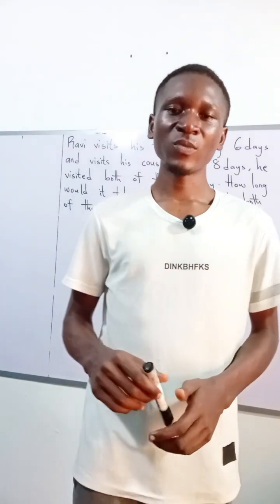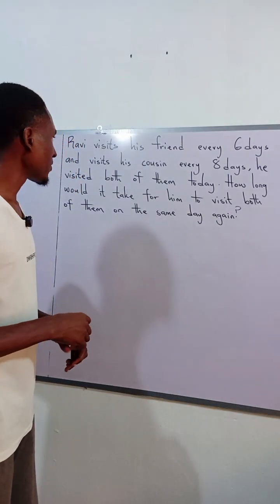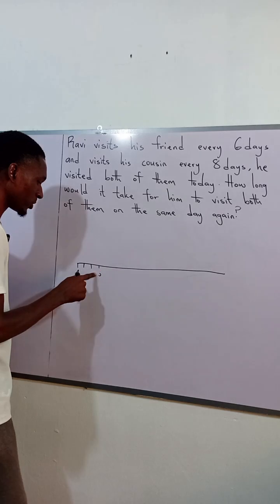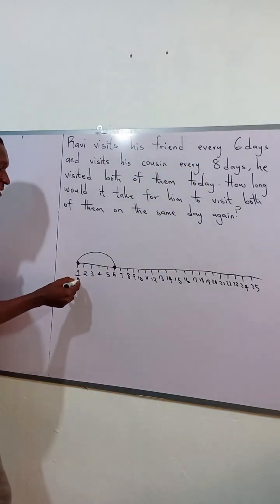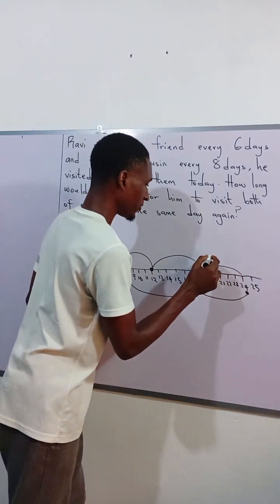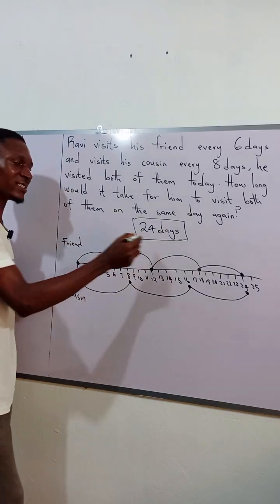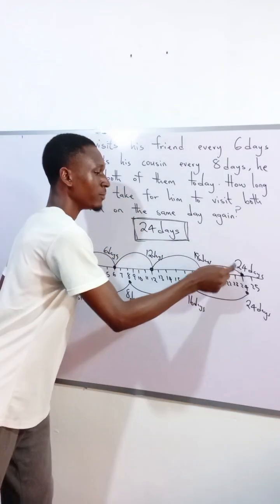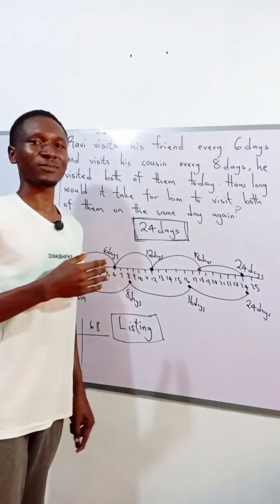Word Problem on LCM made easy